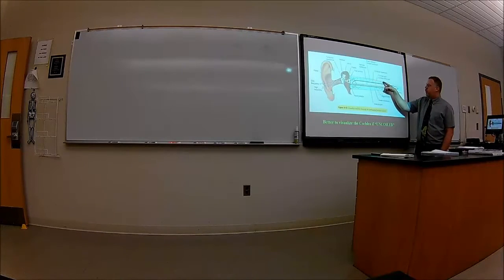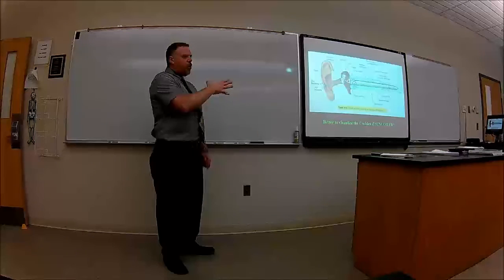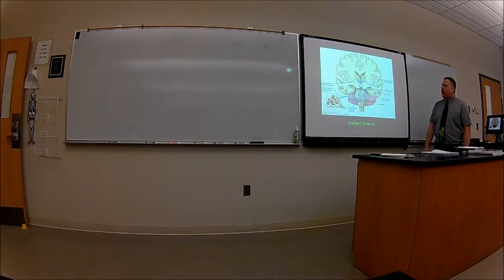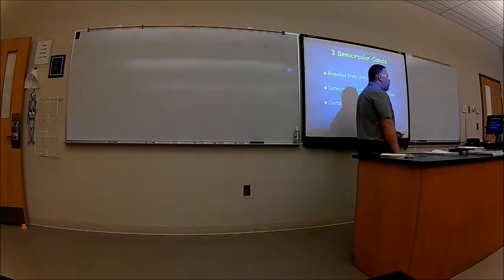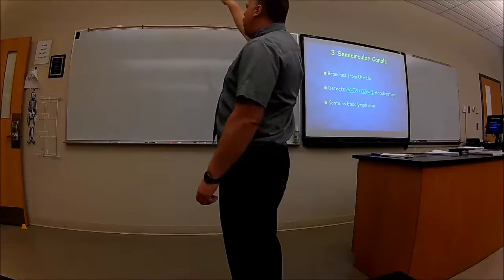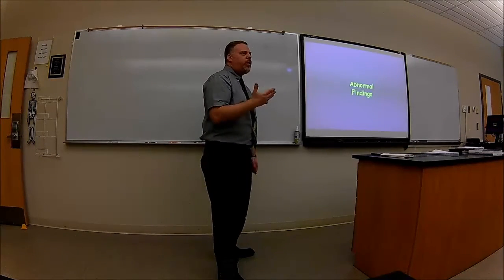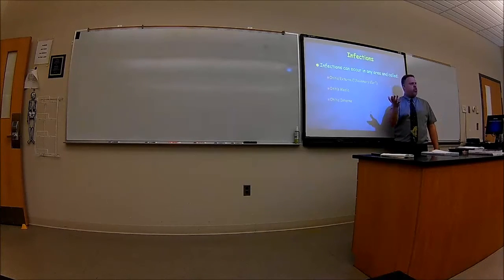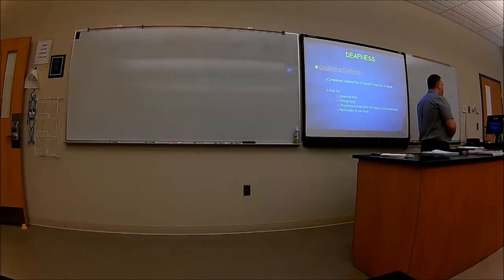Special Senses EAR a02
EAR (Cont.'d)
- Sense of Hearing (Part 1 of 2)
- Sense of Equilibrium
Motion Sickness
- Abnormal Findings